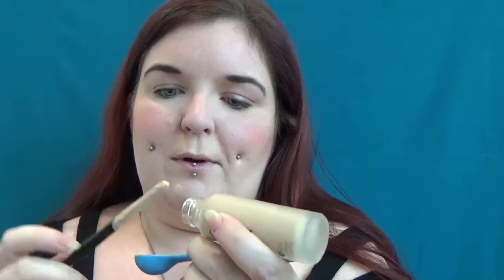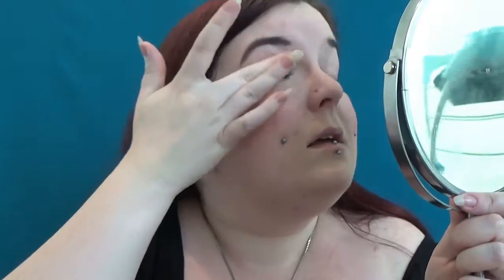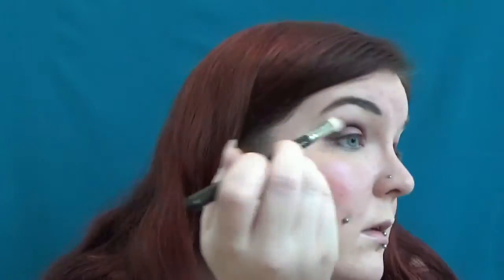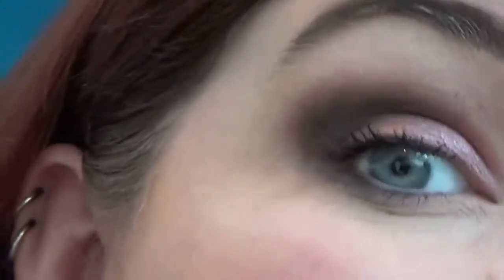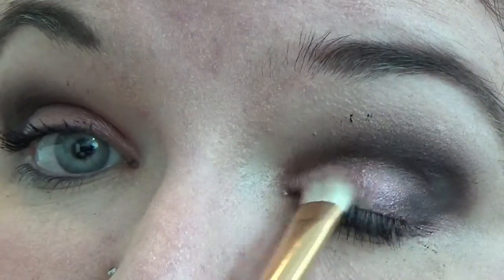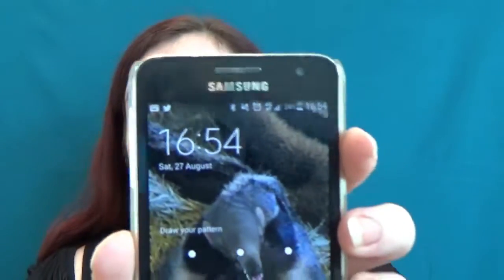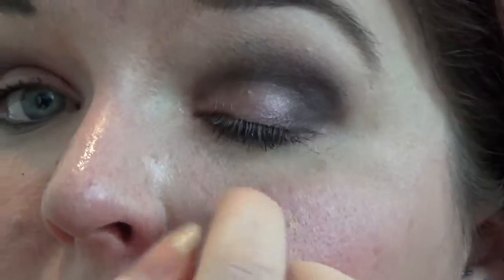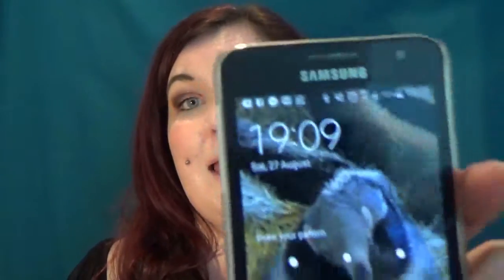DIY it or buy it: Eye Primer